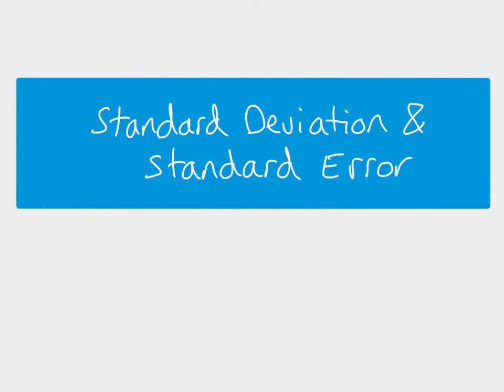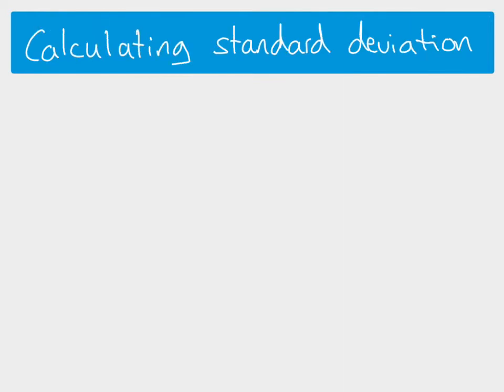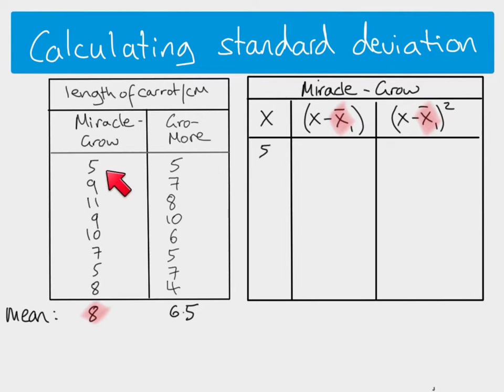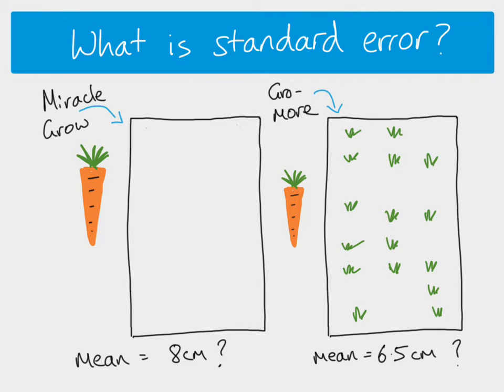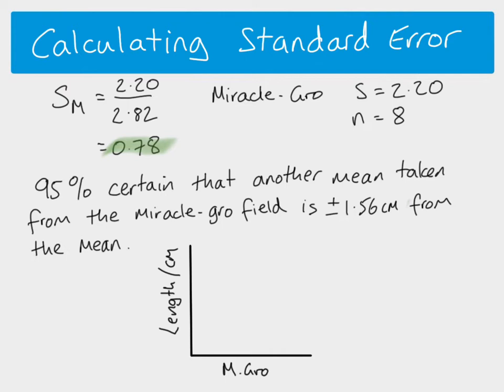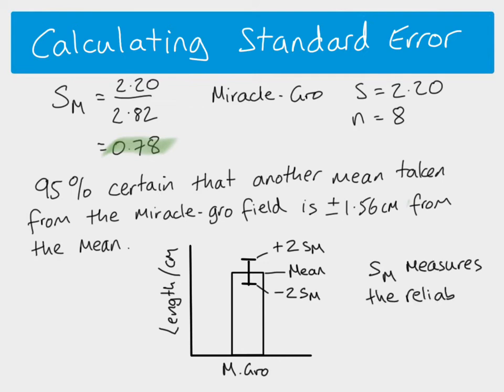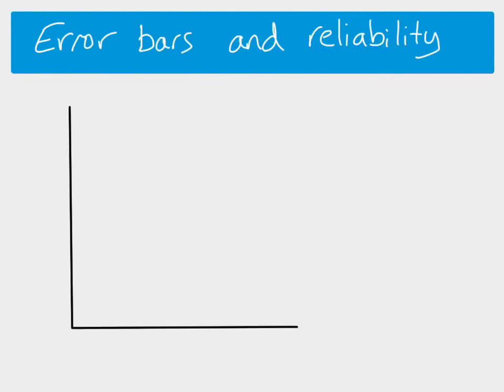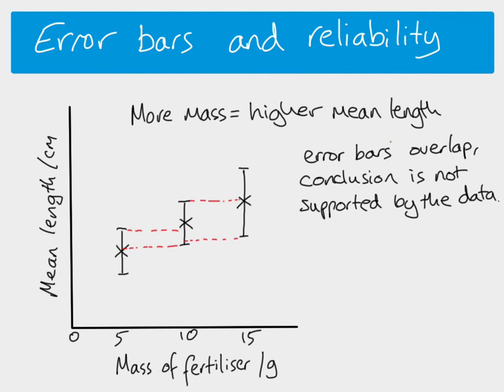A2 Biology - Standard deviation, standard error and error bars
A2 Biology - An explanation of what standard deviation and standard error are and how to calculate them. Also looks at how to use standard error to draw error bars and what they tell us in terms of reliability of data.